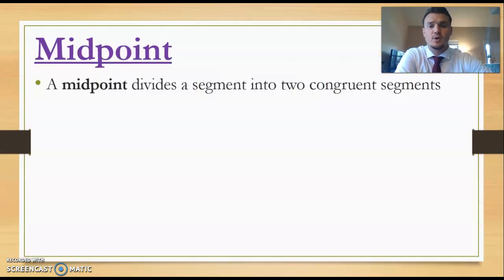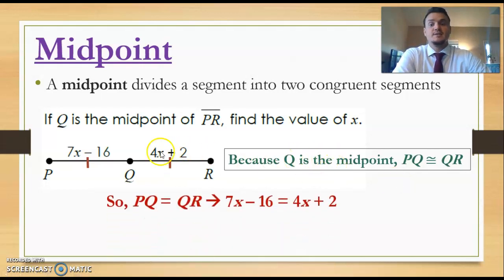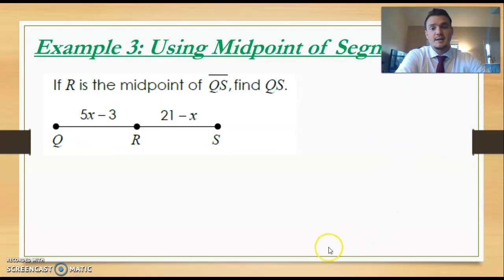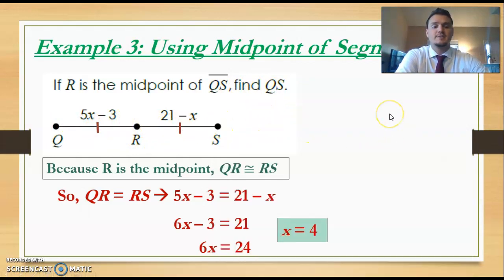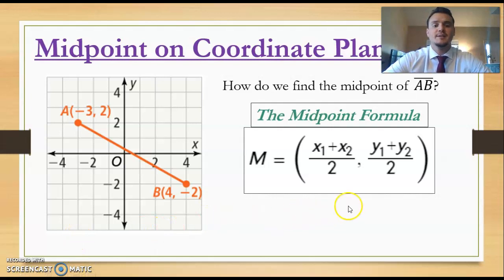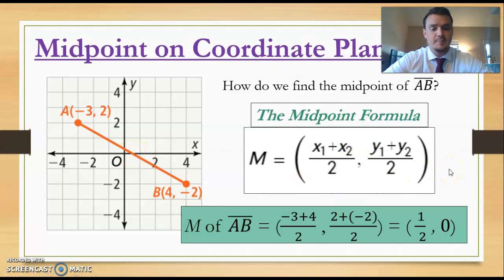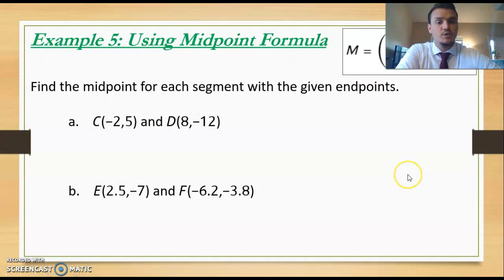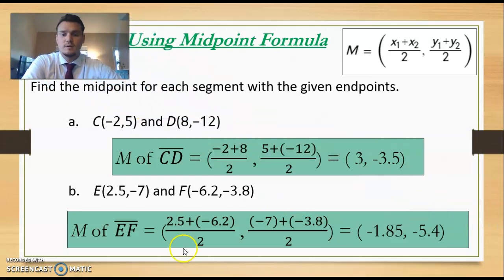U2, Lesson 2 (Part 2) - Midpoints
This video covers the Midpoint Formula and problems involving midpoints of segments.